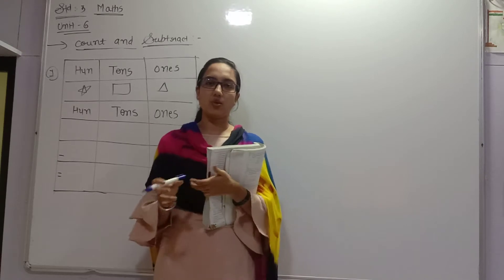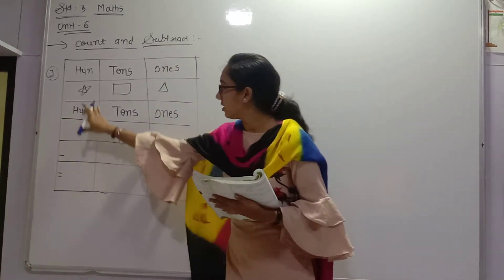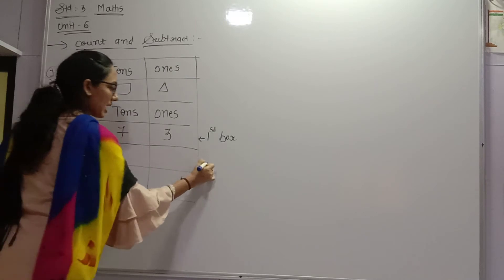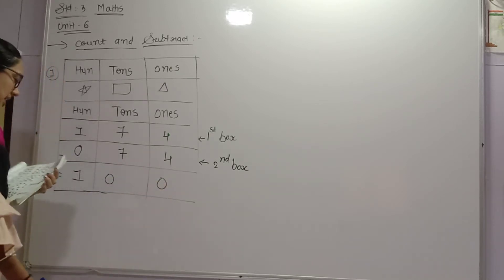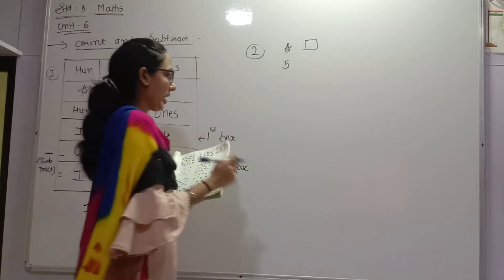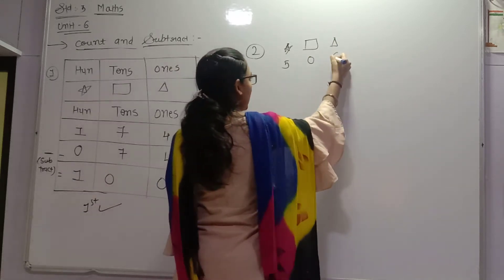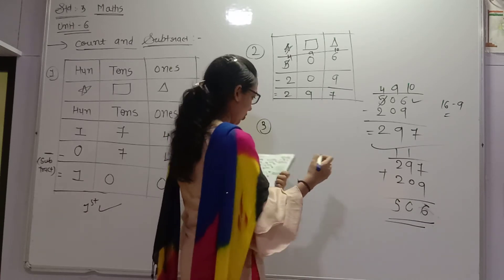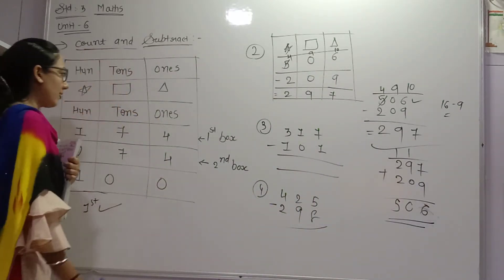Std 3rd Eng med Maths Ch 6 P8